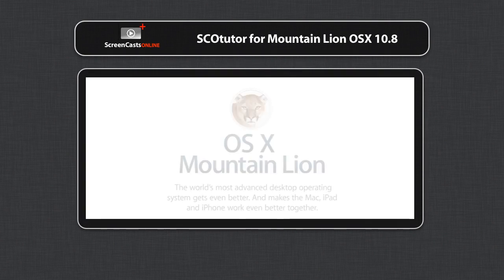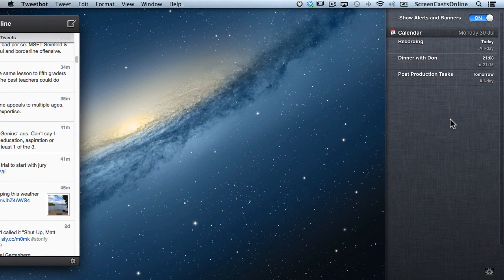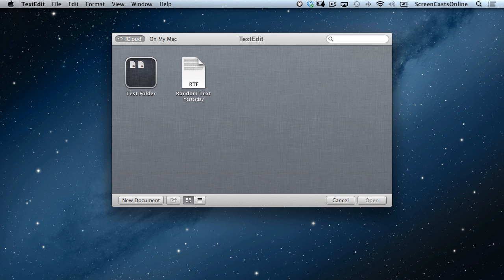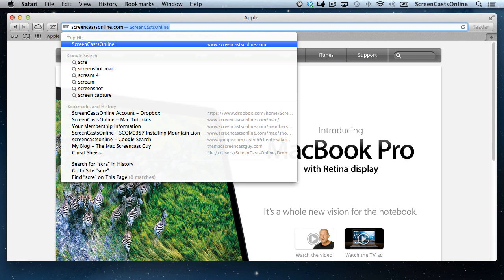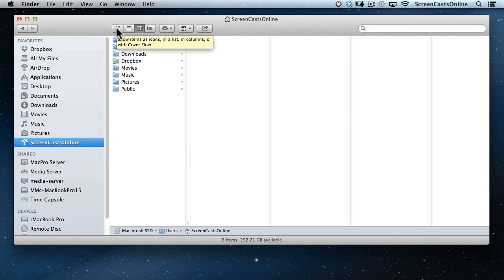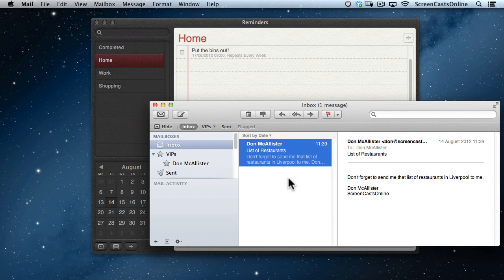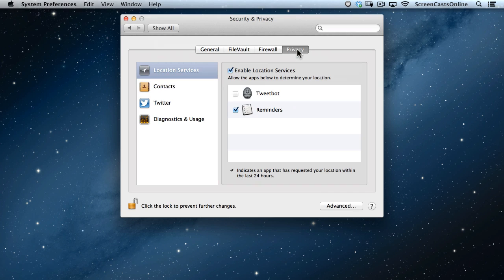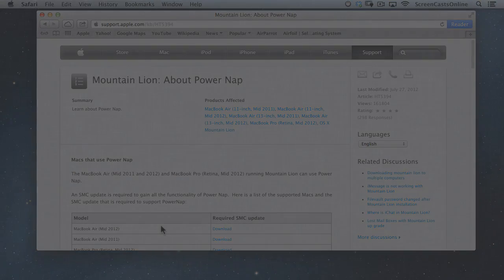SCOtutor for Mountain Lion - OSX 10.8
This is a full video tutorial describing some of the features released in OSX Mountain Lion.

It was previously available as an App in the MAS and iTunes store but has since been withdrawn due to the launch of OSX Mavericks.

It's placed here on YouTube as a free resource.

If you enjoy this video, please share to learn more about becoming a ScreenCastsOnline member and accessing the huge range of other video tutorials.